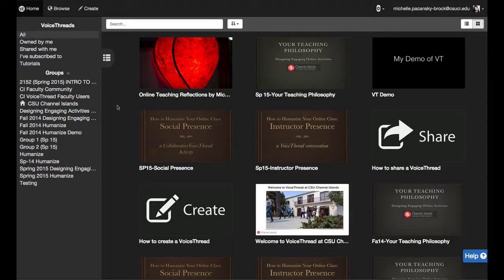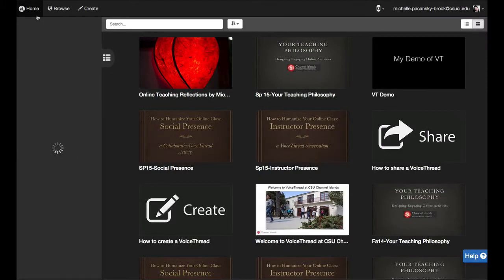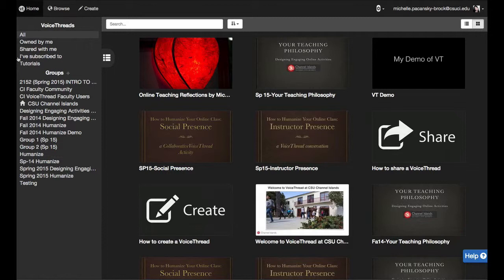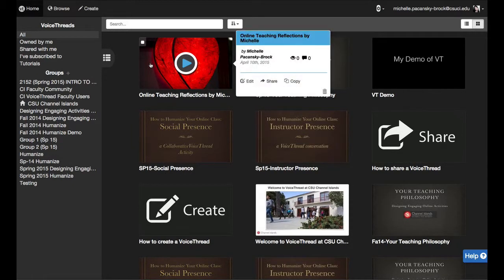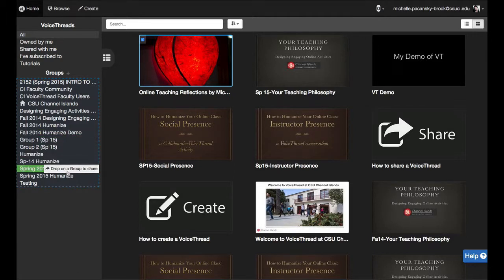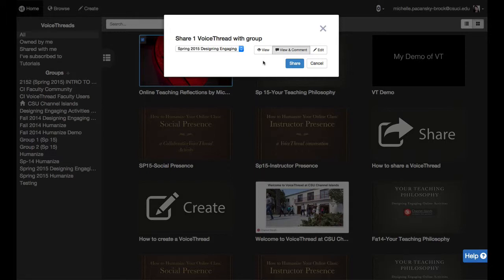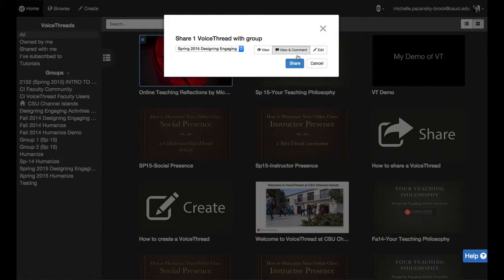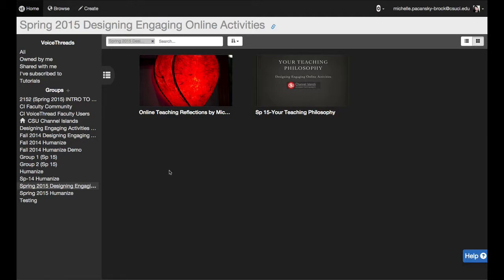How to share a VoiceThread with your class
This 2-minute video demonstrates how to share a VoiceThread with a class.